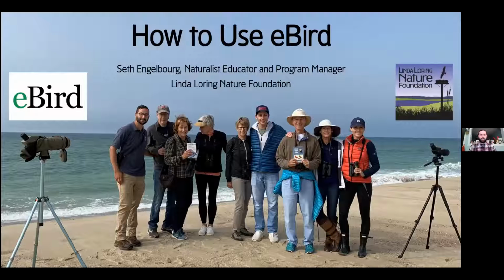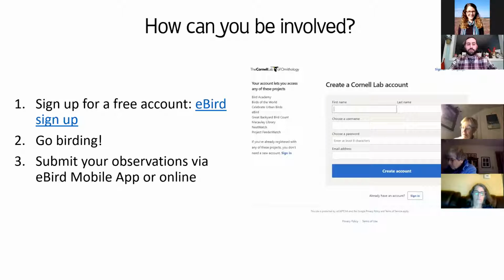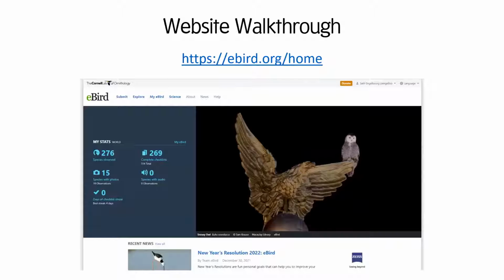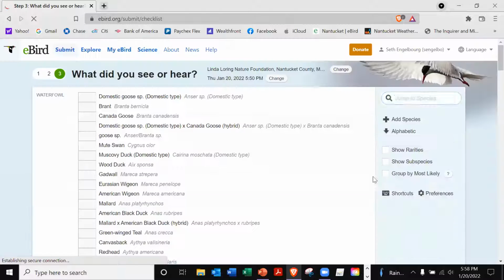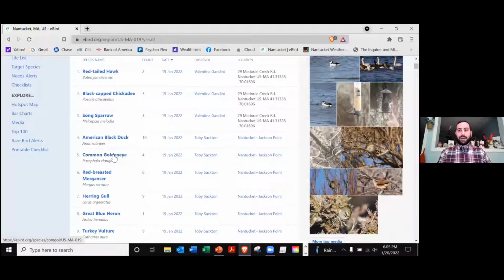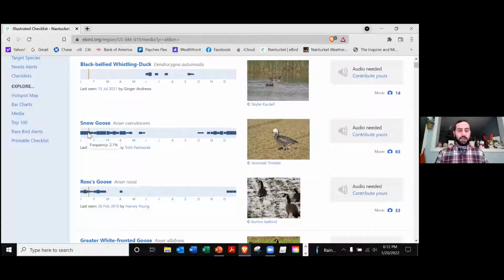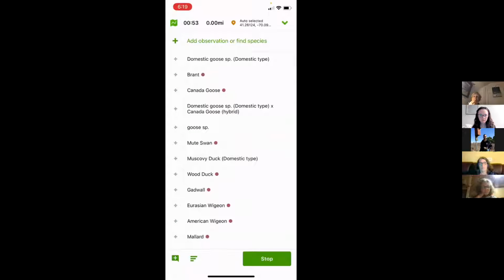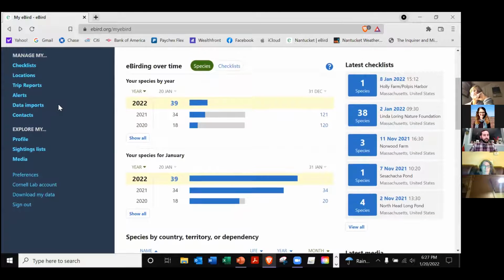Community Science Workshop: Learn to eBird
New for 2022, our Community Science Workshop series connects you to Community (or Citizen) Science projects happening on Nantucket. This is a recording of the first workshop in the series, hosted on January 20, 2022.